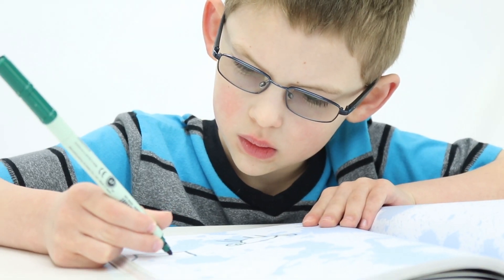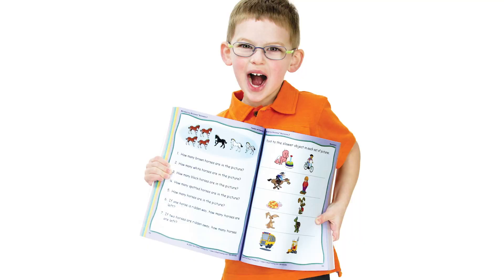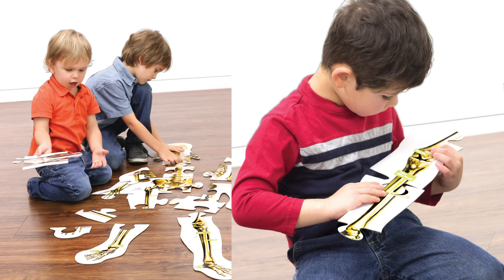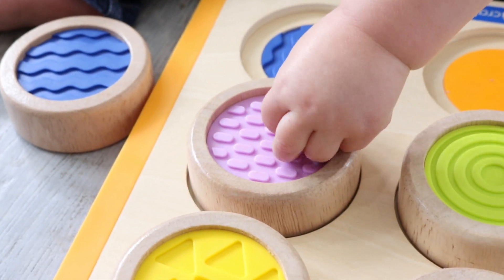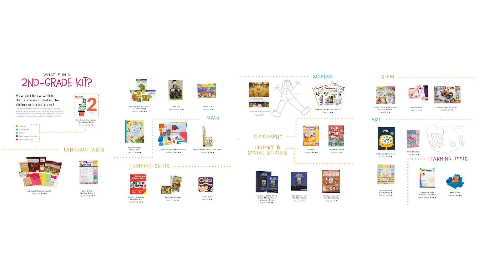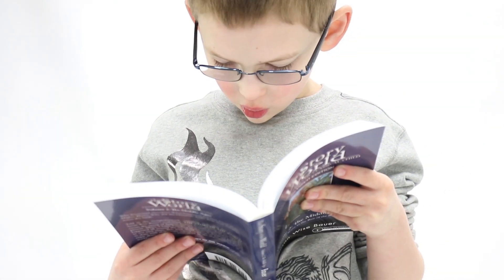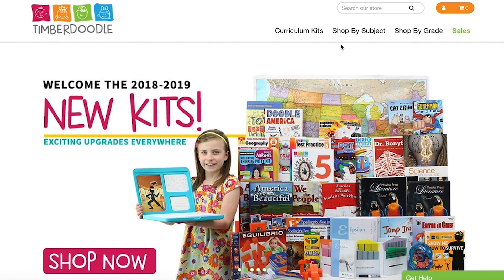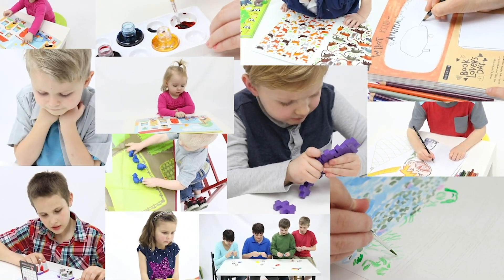7 Reasons to Use Timberdoodle's Hands-on Curriculum Kits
Have you been looking for an amazing curriculum this year? Look no farther!
Timberdoodle Curriculum Kits are:
#1. Award-winning
#2. Hands-on
#3. STEM-rich
#4. Fully customizable
#5. Easy weekly checklist
#6. Independent learning
#7. Works for charter schools